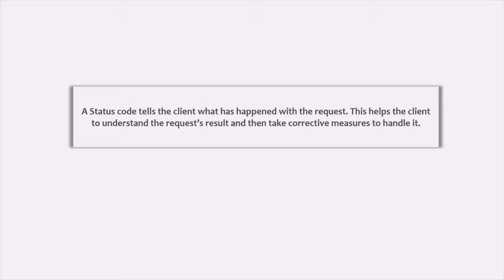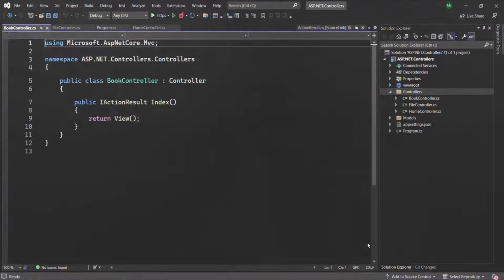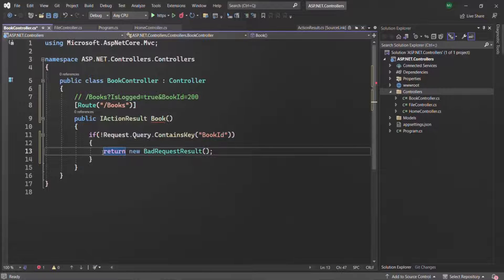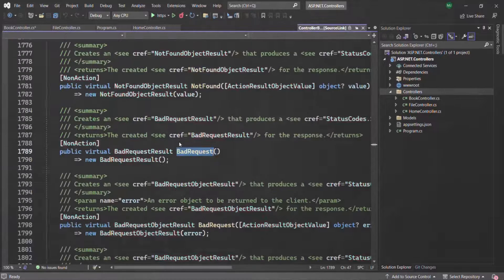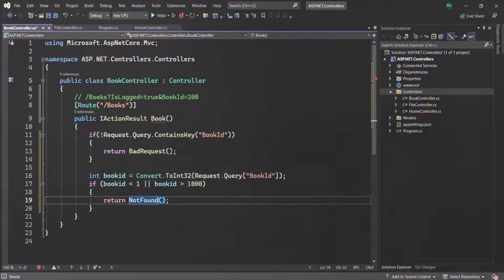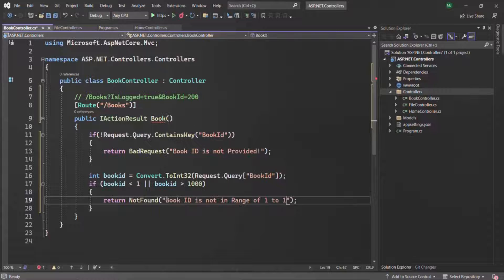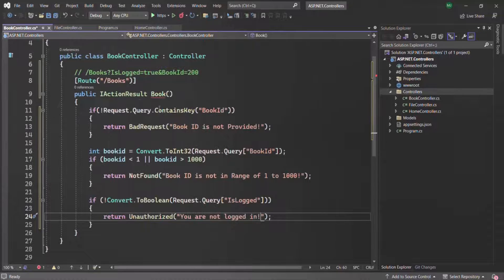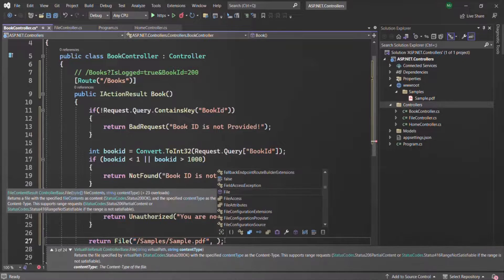#41 Status Code Results | Controllers & IActionResult | ASP.NET Core MVC Course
In ASP.NET Core, we also have status code action results which we can use to return a specific status codes in the response. In this lecture, we are going to learn about some of these status code results.